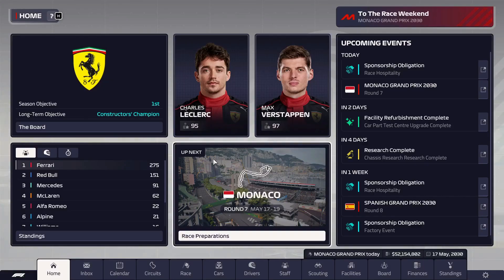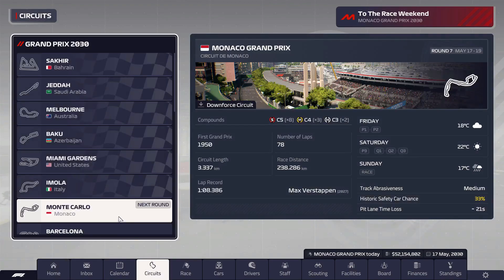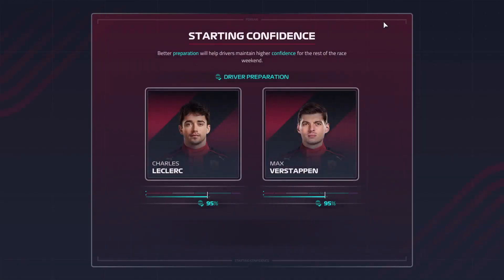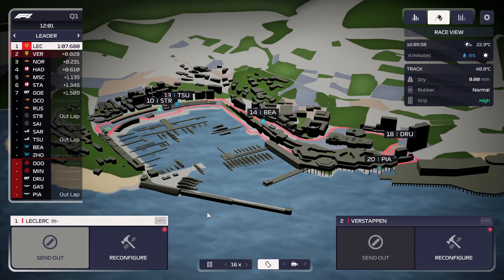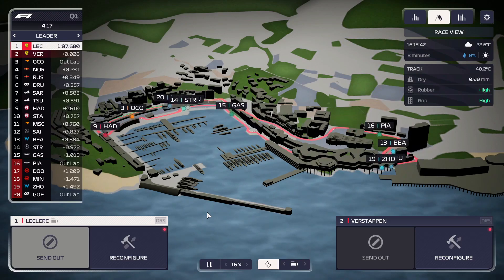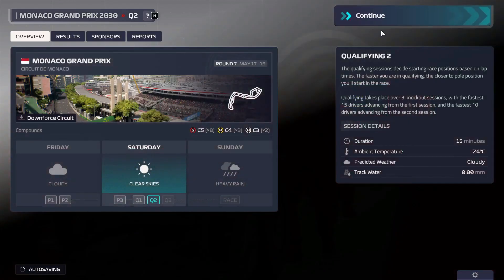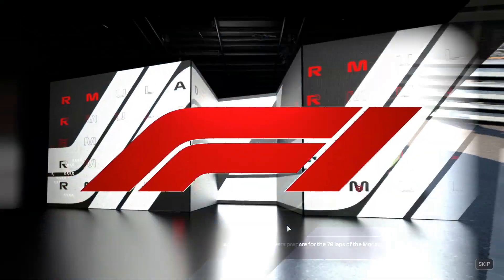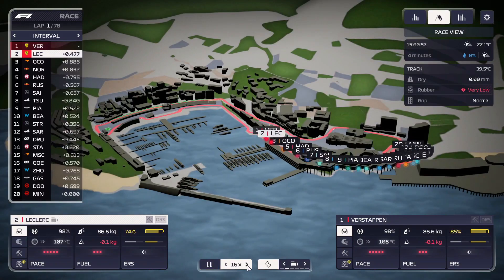F1 Manager 2023 | Ferrari | EP171 S08 Monaco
F1
F1 Manager
F1 Manager 23
F1 Manager 2023
Manager
F1
Formula 1
Formula One
F One
Formula
Red Bull
Ferrari
Aston Martin
Mercedes
Alpine
Maclaren
Haas
Alpha Tauri
Alfa Romeo
Williams
Racing
Cars
Race
Racing cars
Charles Leclerc
Max Verstapen